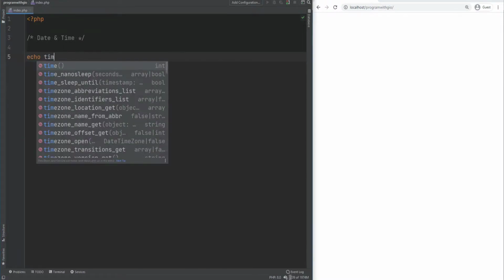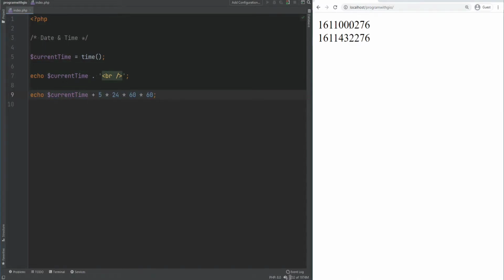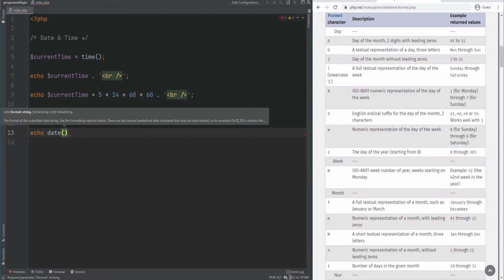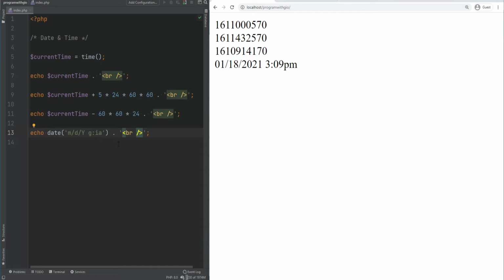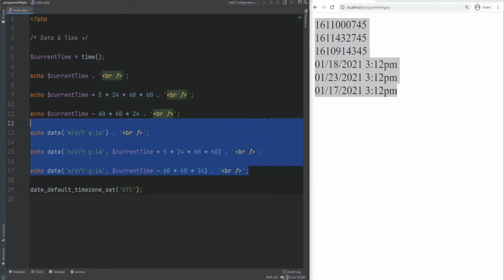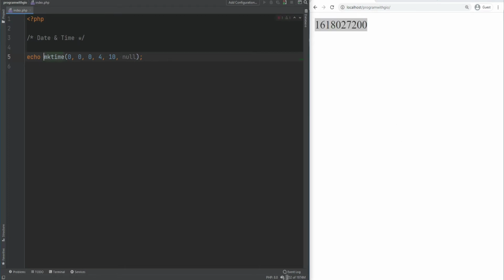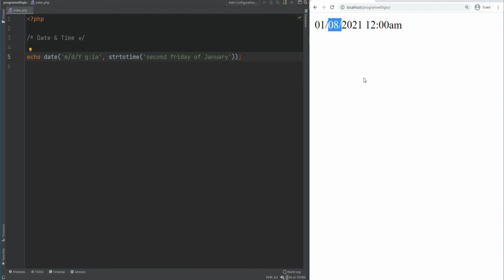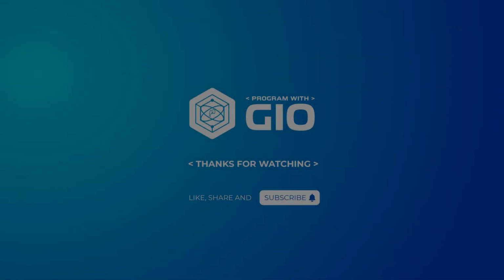How To Work With Dates & Time Zones - Full PHP 8 Tutorial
In this PHP tutorial, you will learn how to work with dates & times in PHP, how to change time zones & various built-in date functions.

CHAPTERS
00:00 - Intro
00:22 - Working with Unix timestamp
01:45 - Formatting dates
03:03 - Working with time zones
04:07 - Using mktime function to get Unix timestamp value
04:31 - Parsing dates using function strtotime
05:18 - Parsing dates using function date_parse & date_parse_from_format to get more details about date